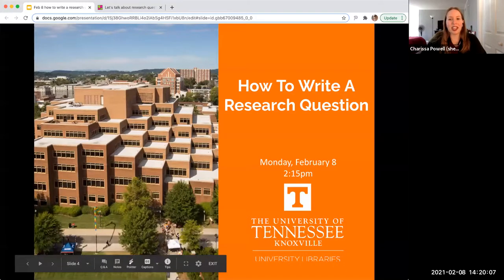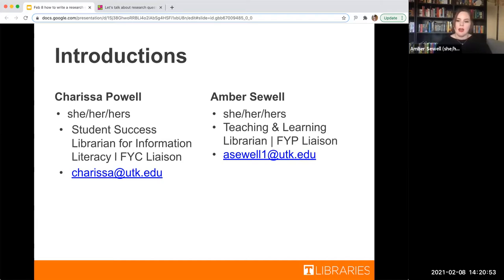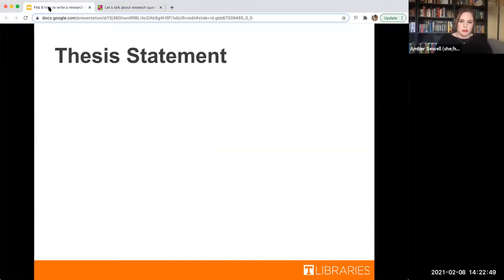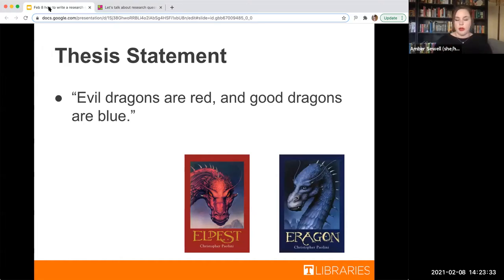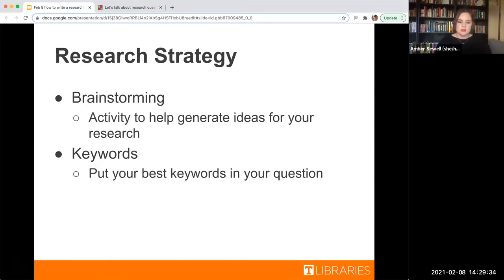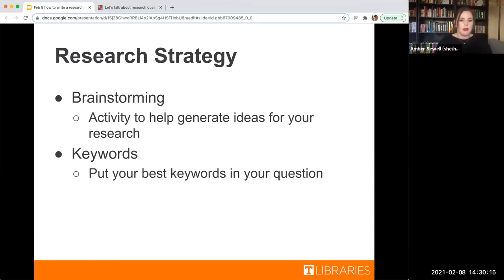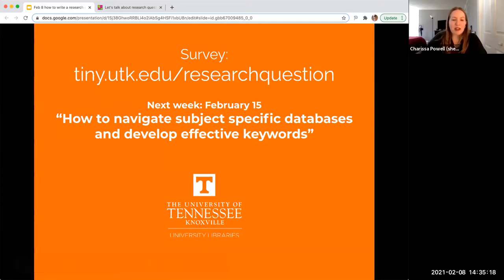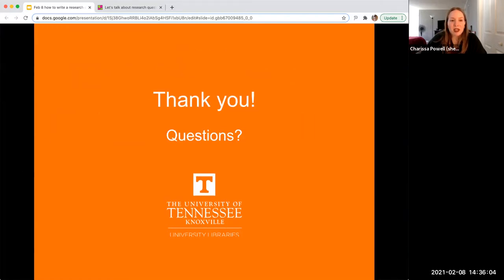How to Write a Research Question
Join UT Libraries for their third Students as Scholars workshop event of the spring 2021 semester! Charissa and Amber will walk you through the difference between a thesis statement and a research question, and why and how you should use a research question to work on an assignment.

Register for upcoming workshops in the Student as Scholars series